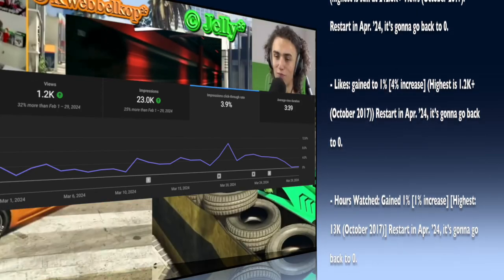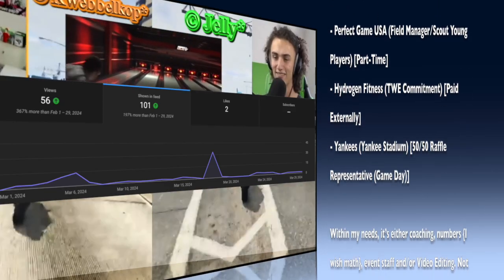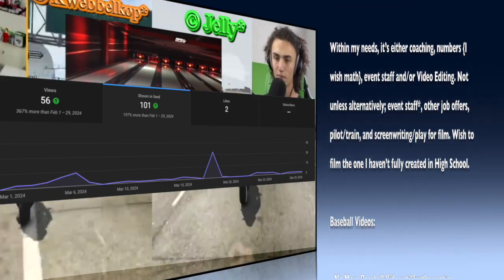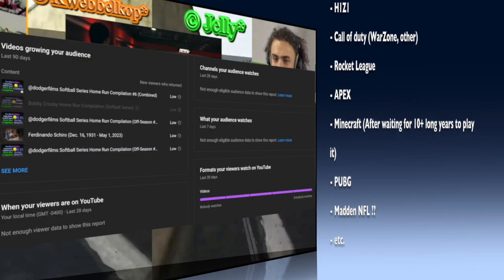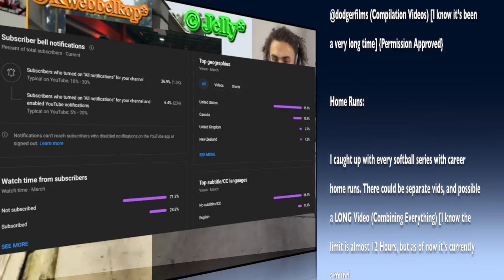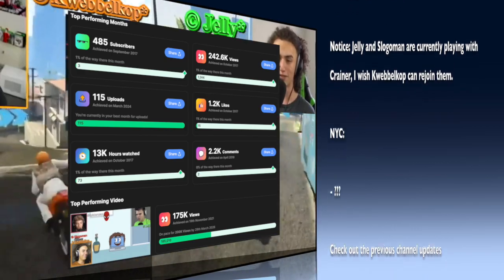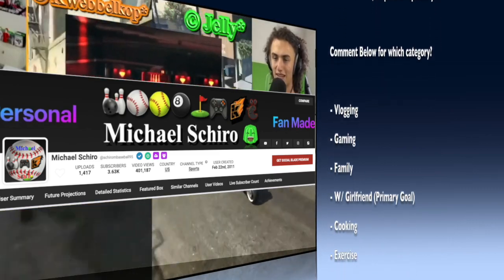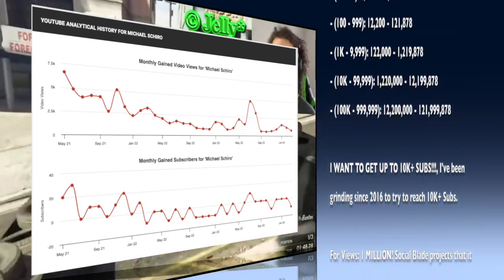Channel Update (Feb. 2011 - Mar. 2024)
Video Rated: DV-G, PG, (T, or MA) [G, PG, PG-13+ Gaming]

This is a monthly channel update, latest as of Mar. 30, 2024.

All Youtube statistics (except revenue), plus Tubebuddy, Social Blade & vidIQ.

Footage: Kwebbelkop & Jelly Comparison #9 (April Fools) [Remastered w/ AM v1]

Fan-made vids have to go up to a quality of 720p HD due to lack of storage and couldn't do 1080p or higher because it wastes TONS and TONS of storage.

No Intro + Outro

If a claim is revealed, has to be disputed for up to 30 days. If the dispute is not approve, has to be appealed for the next 30 days, following the rejection. If the appeal is rejected, forces the user to whether; cancel (no appeal again),  delete/reupload repeatedly until the claim is officially removed, or results as a strike upon the YouTube copyright rules.

Social Media links are provided in the previous videos